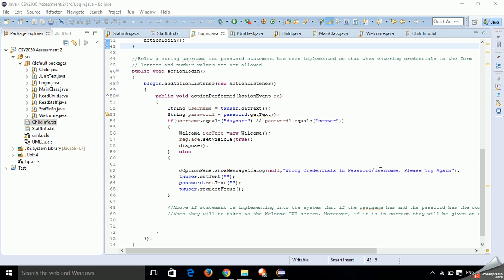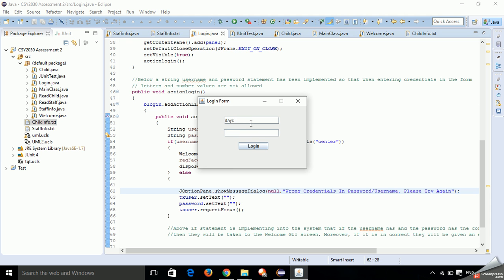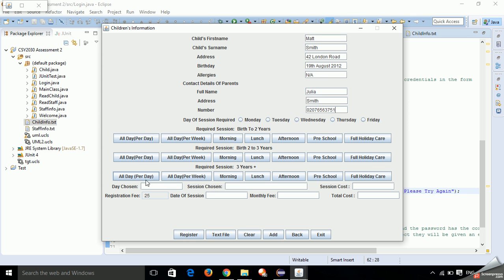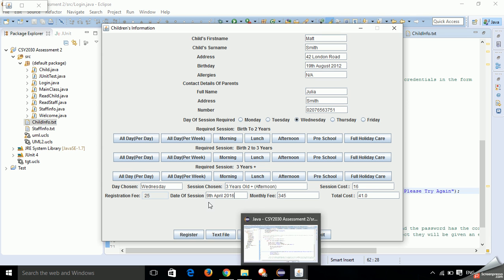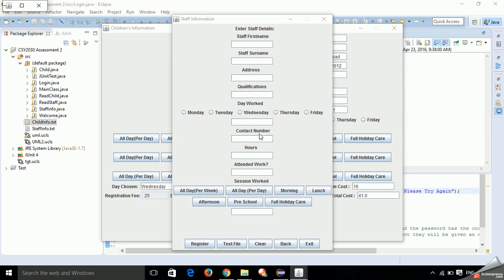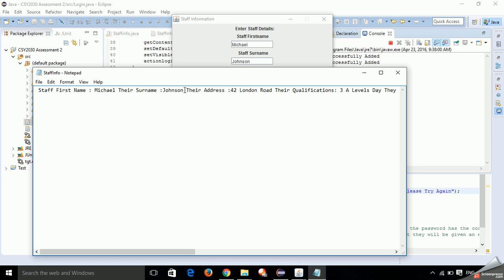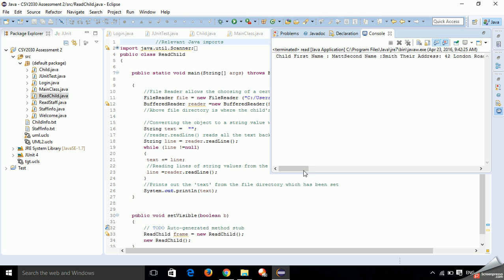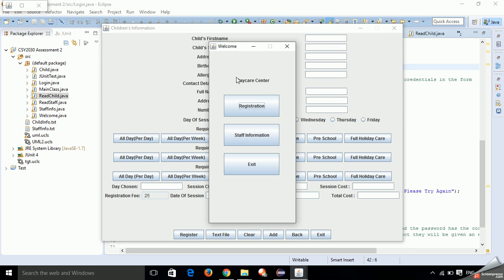Michael Cruise CSY2030 Assessment 2 Video